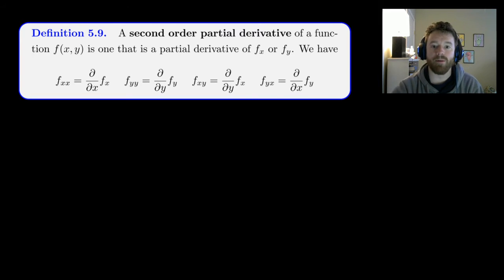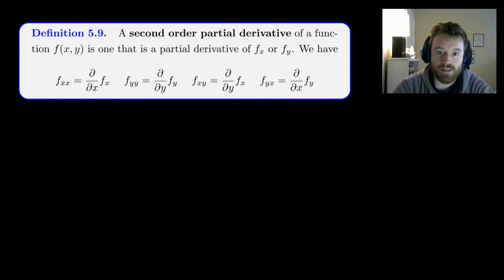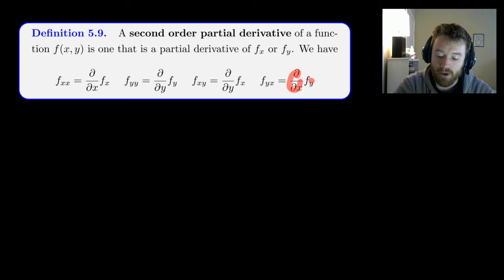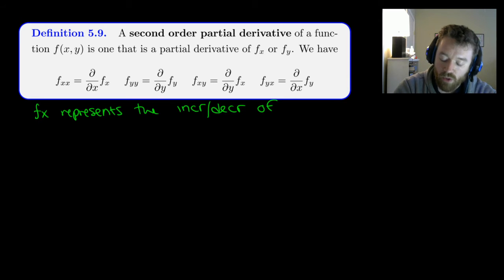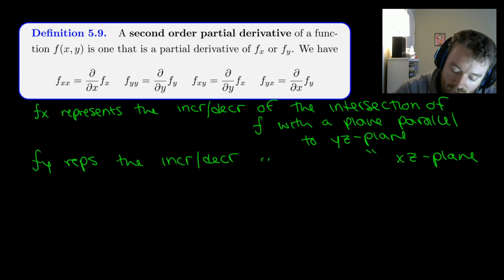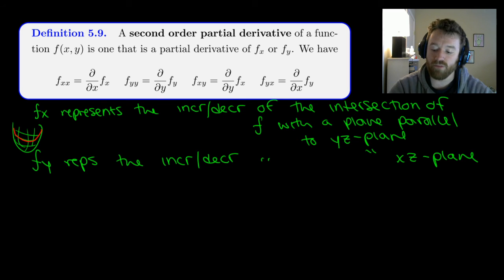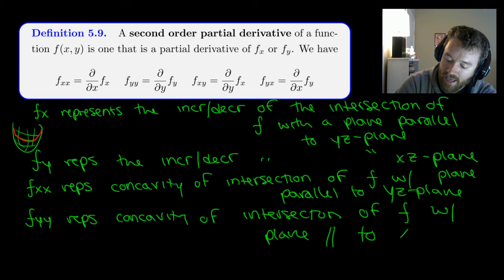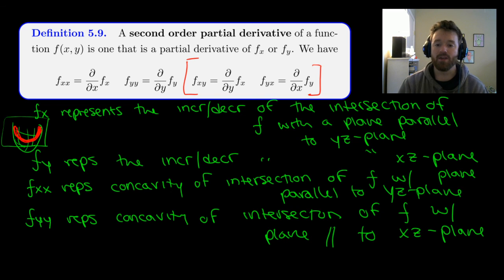5.9 Definition. Second order partials